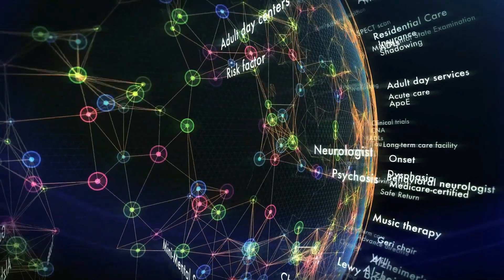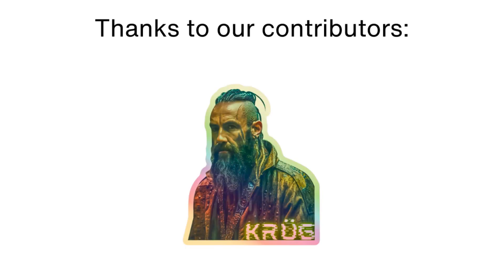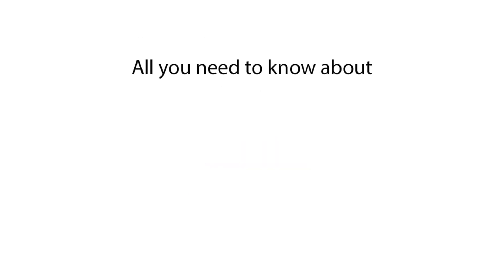What are the Symptoms of Ascariasis? Signs of Ascariasis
Ascariasis symptoms, symptoms of Ascariasis, and what are the symptoms of Ascariasis will be covered in this video. Find out about the most common symptoms of Ascariasis and learn how to recognize Ascariasis symptoms early.

In this video, we explain the symptoms of Ascariasis, highlighting the key signs to watch for. Discover what the symptoms of Ascariasis are and understand the most common symptoms of Ascariasis. Learn about early symptoms of Ascariasis and how to identify Ascariasis symptoms effectively. Stay informed about the critical indicators of Ascariasis infection.

What are the symptoms of Ascariasis?
Ascariasis symptoms
Symptoms of Ascariasis
Most common symptoms of Ascariasis
Ascariasis early signs
How to identify Ascariasis symptoms
Key symptoms of Ascariasis
Recognize Ascariasis symptoms
What are the early symptoms of Ascariasis?
Signs of Ascariasis infection